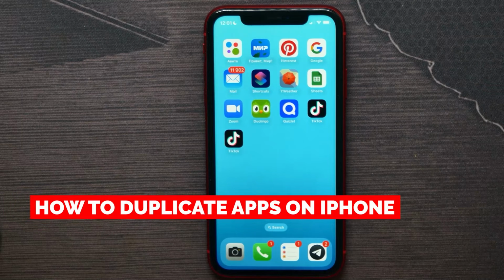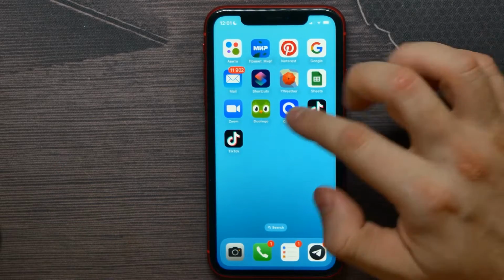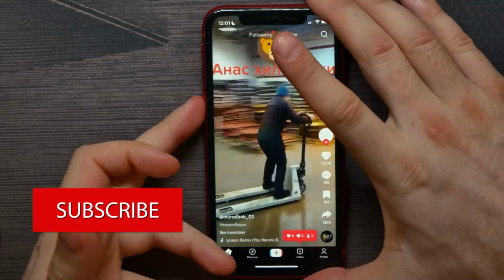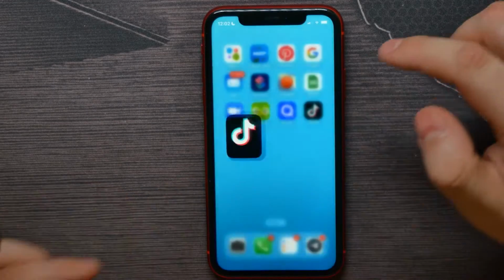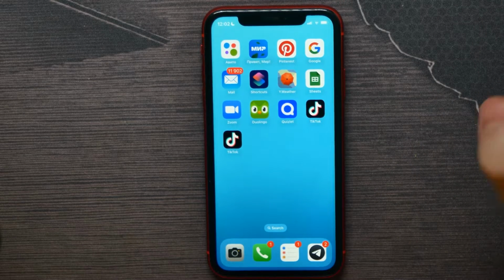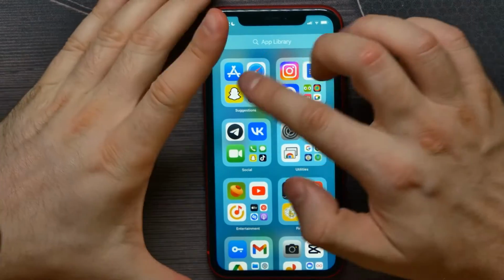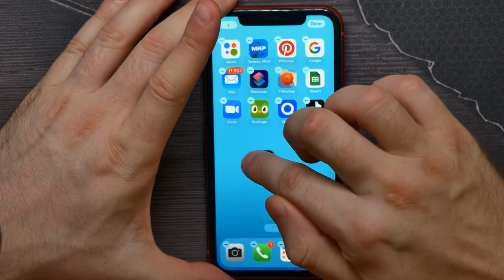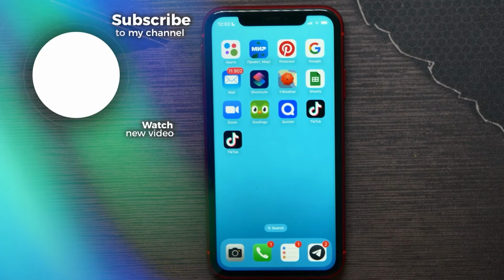How To Duplicate Apps On iPhone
In this video i show simple way How To Duplicate Apps On iPhone